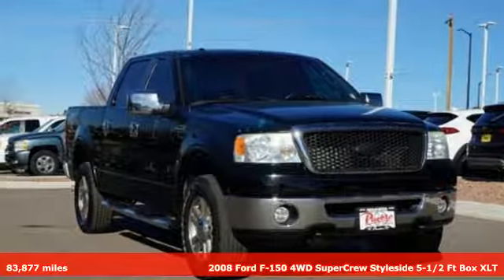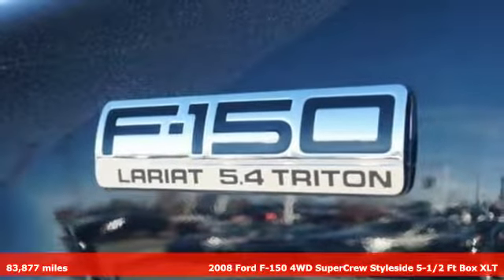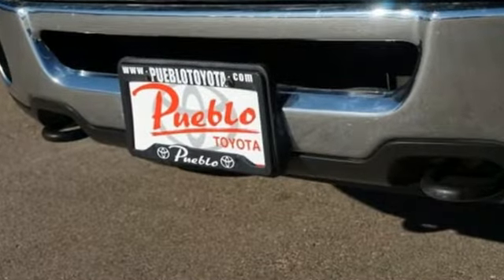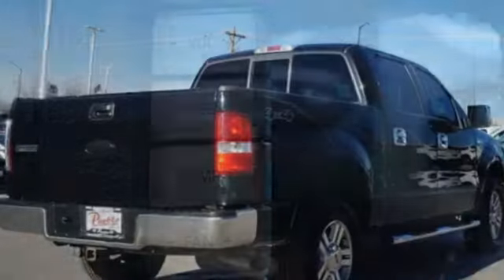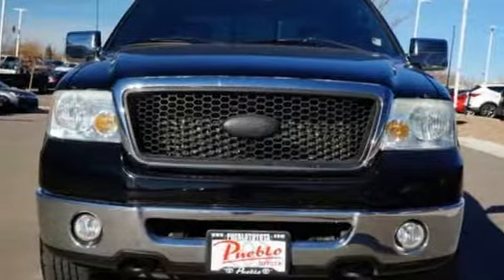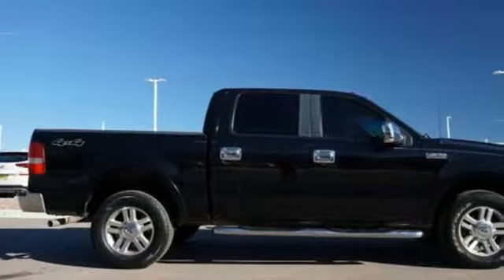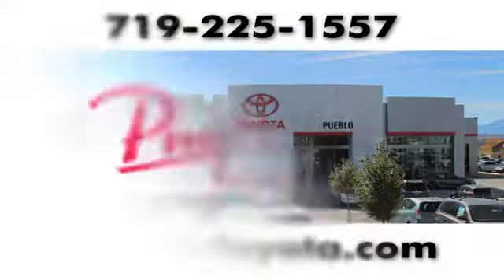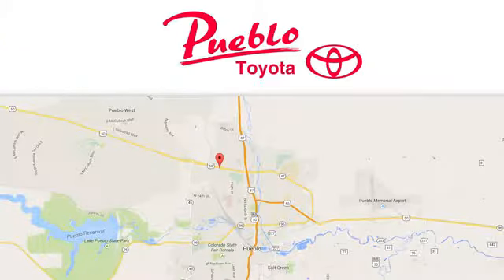Used 2008 Ford F-150 Pueblo CO Colorado Springs, CO 66899B - SOLD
Year: 2008
Make: Ford
Model: F-150
Engine: 5.4L V8
Transmission: Automatic 4-Speed
Color: Black
Interior: Black
Mileage: 83877
Stock #: 66899B
VIN: 1FTPW14V48FB85042

Pueblo Toyota
2220 US-50 West
Pueblo, CO 81008

Address:
2220 US-50 West